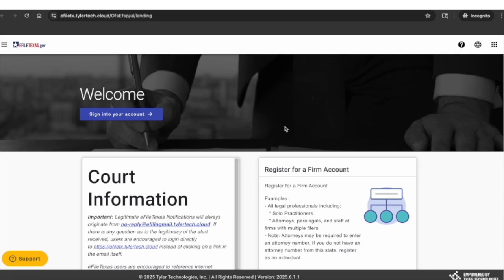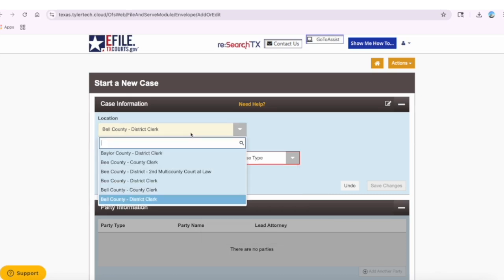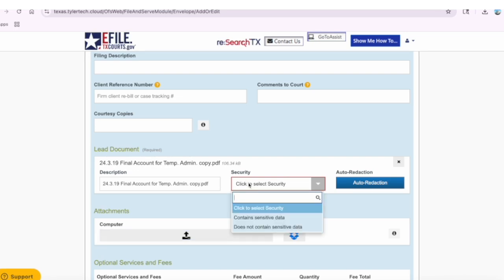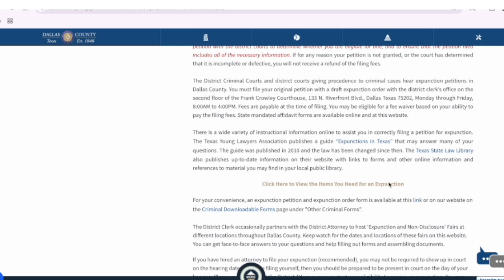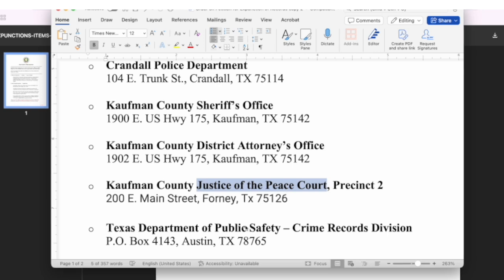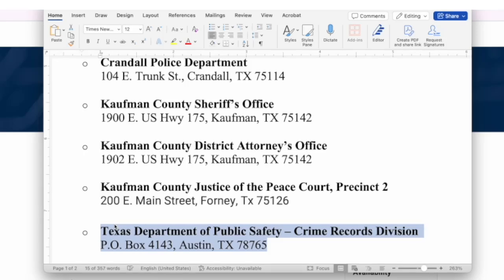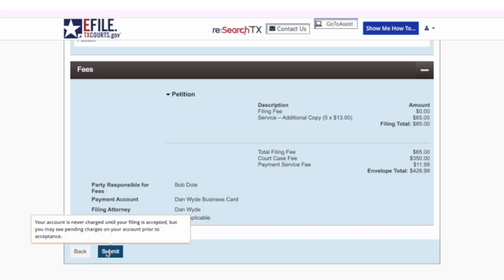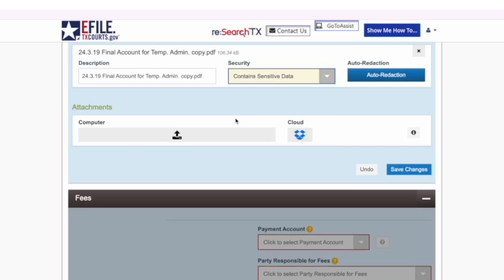Texas Expunction and Nondisclosure e-file DIY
In this video, we teach you how to e-file your petition of nondisclosure and petition for expunction in Texas Courts.